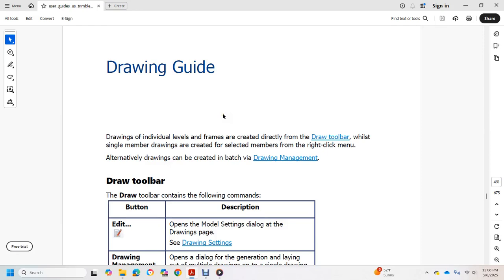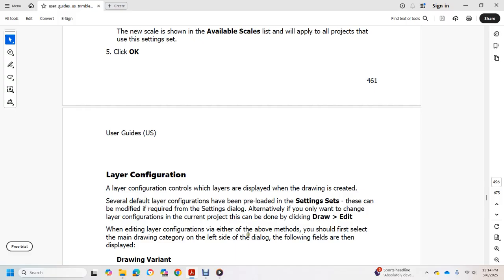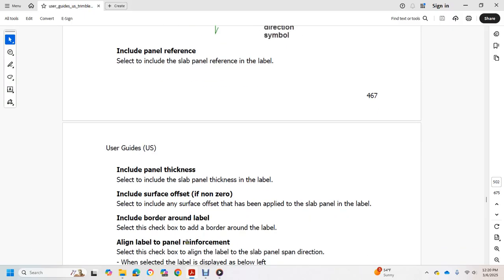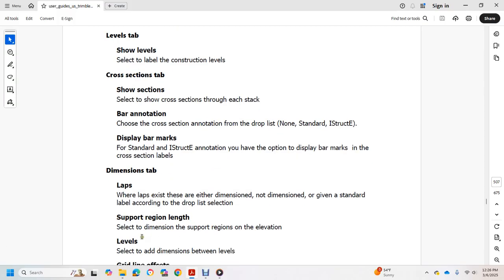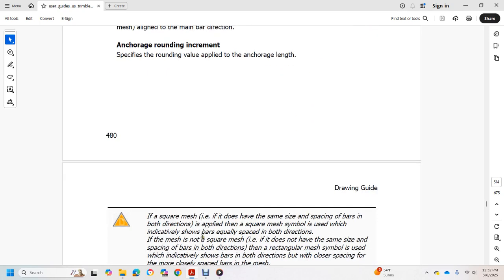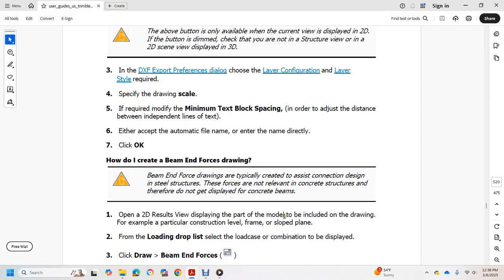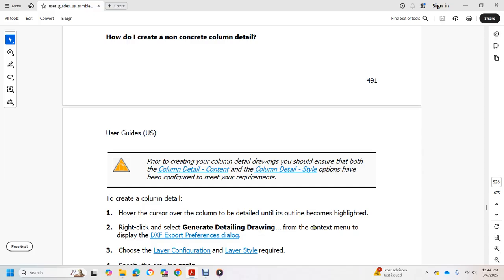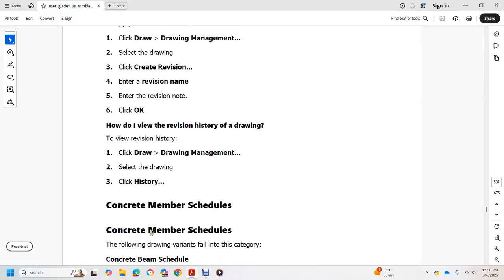TEKLA DESIGN USER GUIDE PART17